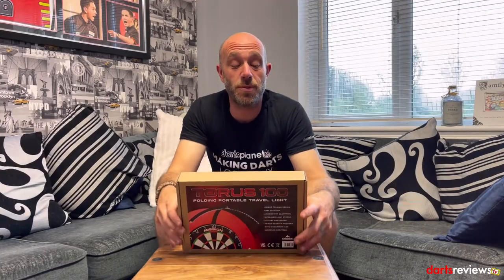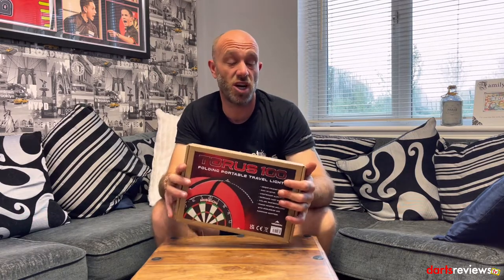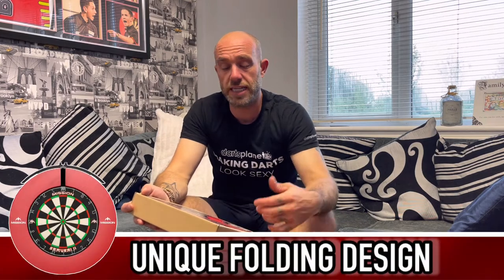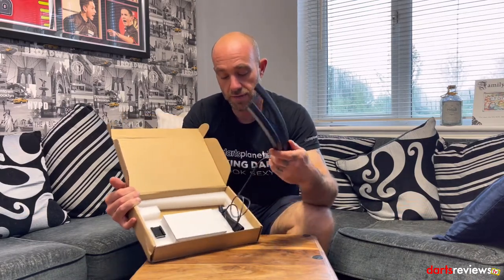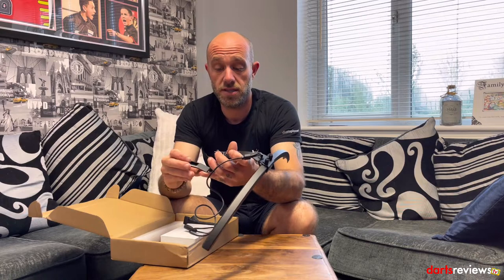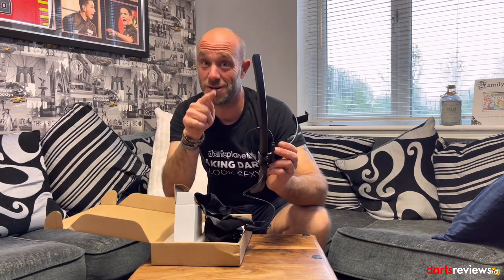TORUS 100 FOLDING PORTABLE TRAVEL LIGHT REVIEW WITH ADAM WHITE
Adam gives his honest review of the NEW Mission Torus 100 Foldable Portable Light.

Thank you Mission Darts for gifting us this product to review. All opinions expressed in this video are our own and do not reflect those of the manufacturer.

Product Info/Details.

The Torus 100 is a simple way to light your dartboard when you are on the move!  This travel light is lightweight and folds up small to fit into your luggage. The lighting system quickly unfolds and clips to any dartboard. The long cable helps you reach a power source and with adaptors for around the world you will be able to get light wherever your travels take you!

The lightweight frame features bright white LED lights. In this innovative design, the inside edge of the light rail is tilted 25 degrees outwards to allow even more light to reach the board.

Once installed your Torus 100 won’t moved if knocked. The simple fixings clips firmly onto the dartboard, which means you can use the Torus 100 dartboard light with any bristle board, with a board and surround, or even in a dartboard cabinet